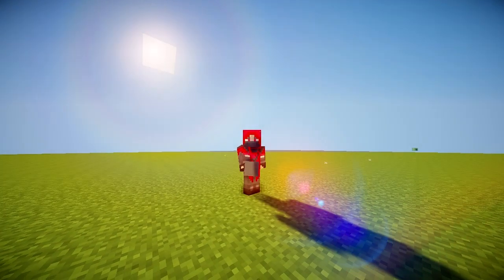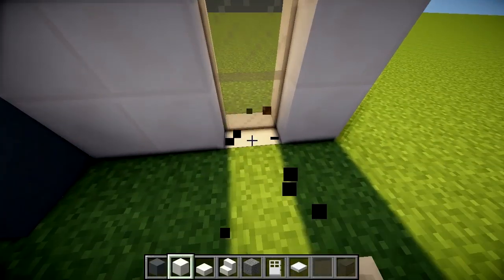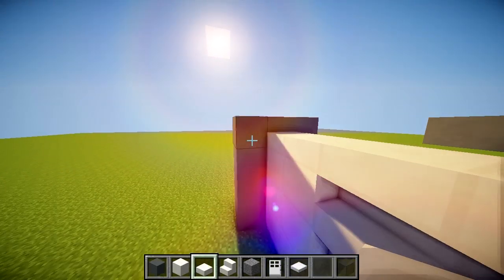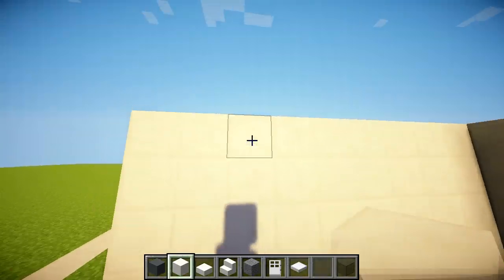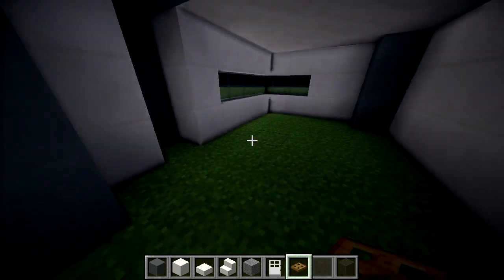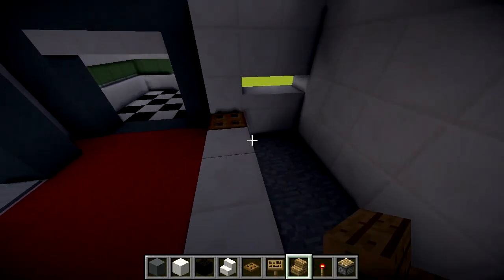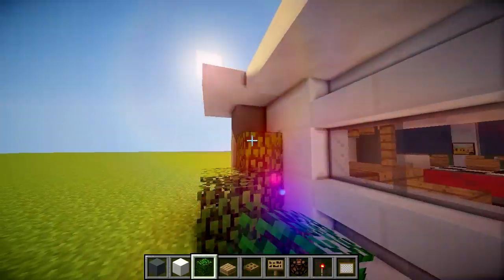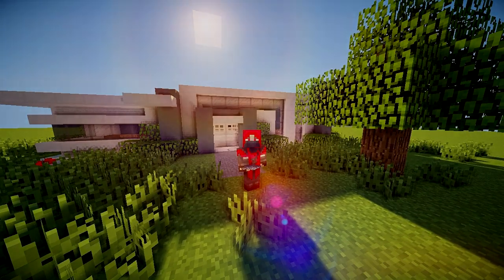Minecraft: Modern Restaurant Building Tutorial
►Fan Server IP: BloodZelos.McCraft.us

Hey guys welcome back to another House Tutorial! This time, I built a nice little restaurant that one could picture on a street corner in a rule town. Something like maybe a malt shop, or pizza parlor.

[Ignore]
Jungle House
Tree House
Oasis House
Medieval Mansion
Castle
House Tutorial
Mountainside House
Mansion
Modern House
Desert House
Medieval Tower
Wizard Tower
Beach House
Snow House Cabin
Restaurant